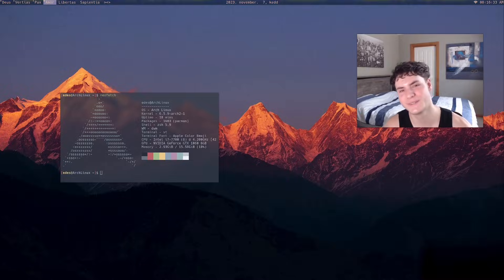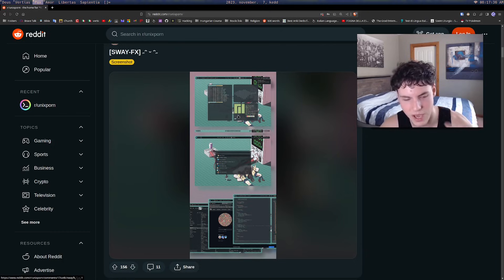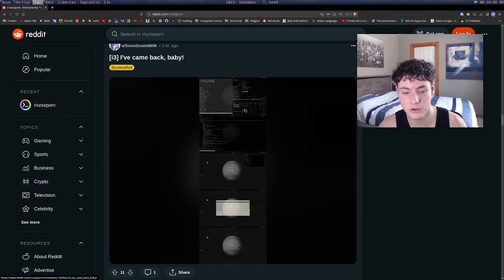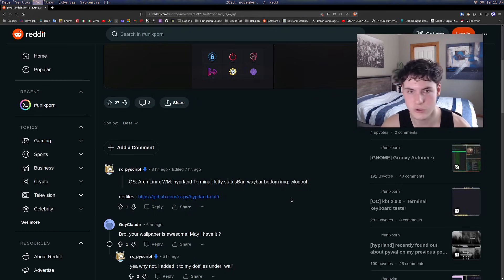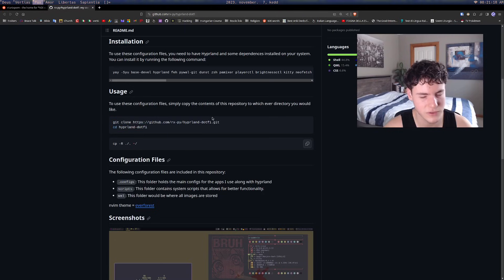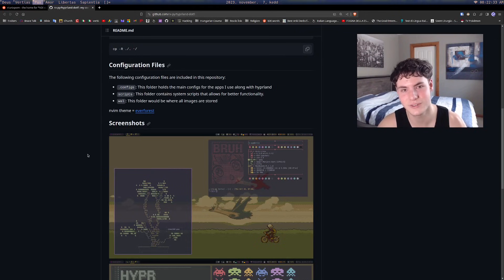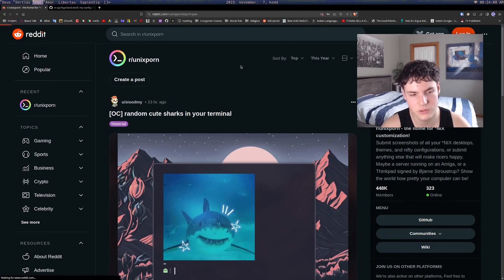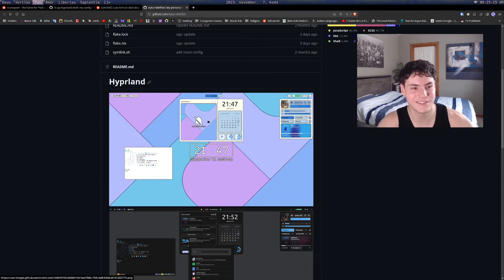The best Linux Ricing trick...